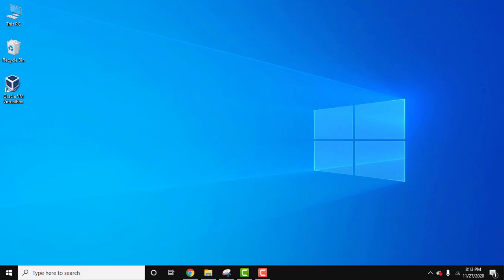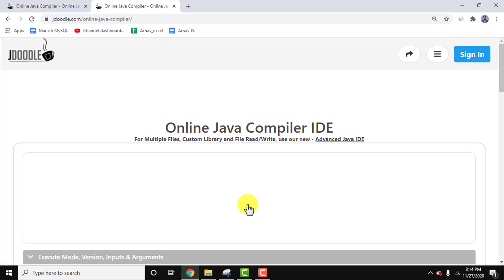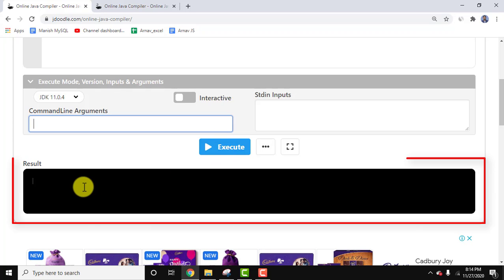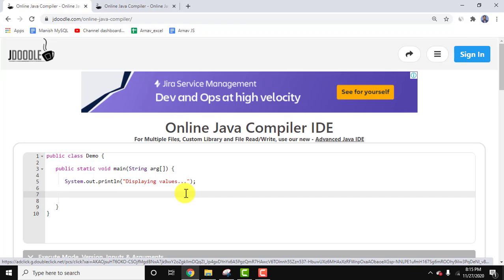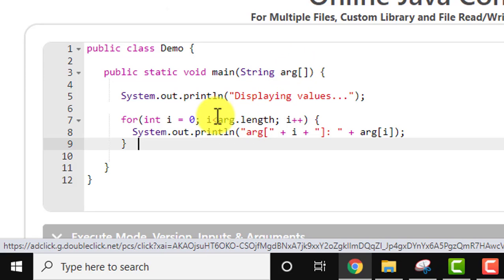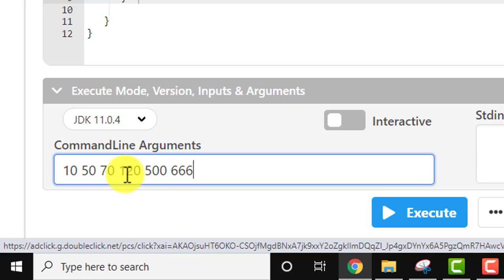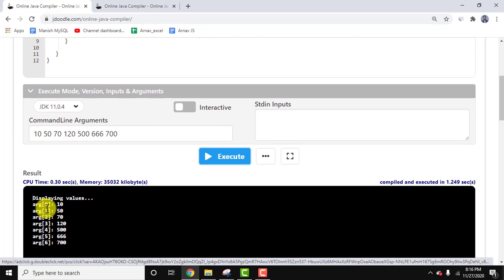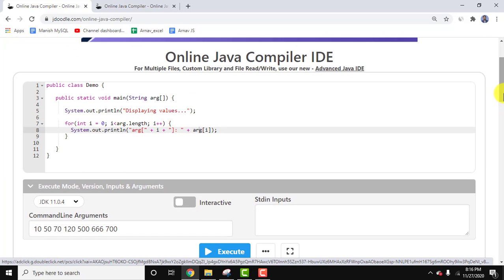How to run a command line Java program on Online Compiler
Learn how we can run a Java program on an Online Compiler and set/ display command line arguments.